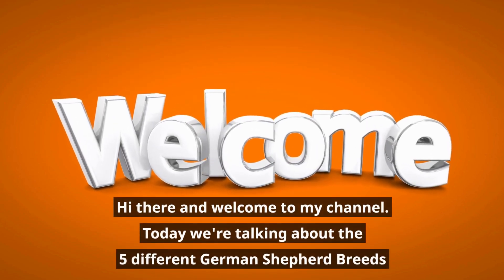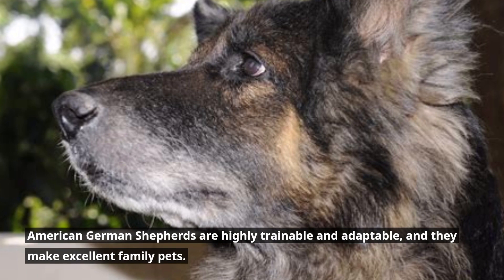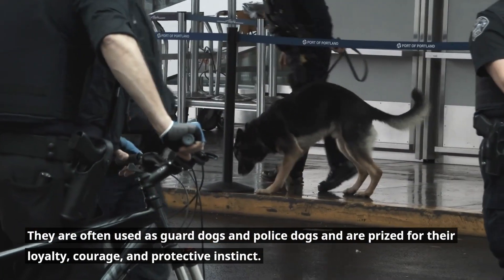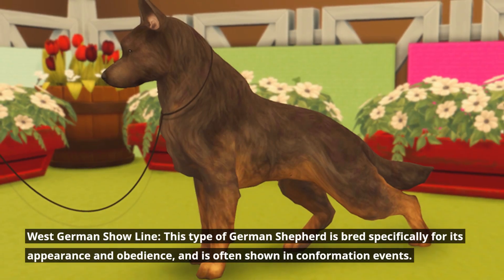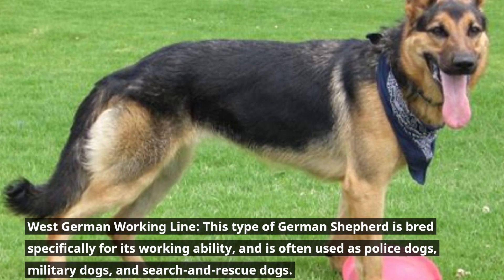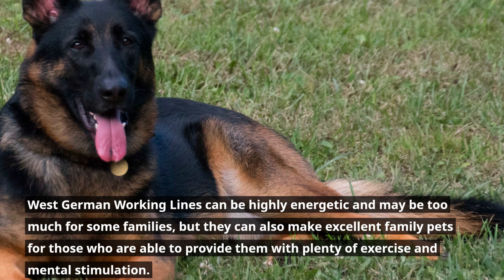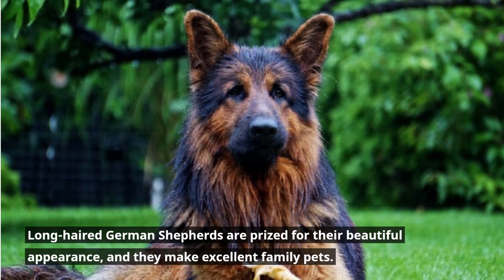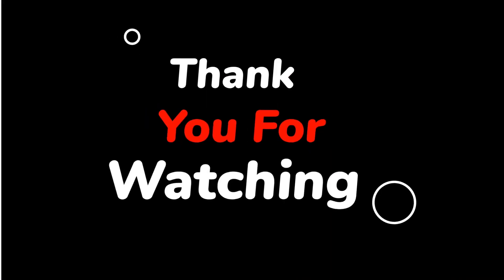5 Different German Shepherd Breeds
5 Different German Shepherd Breeds
Brain Training for Dogs is jam-packed with information you can use to train your dog in the most effective way. It includes puppy training and two online training courses to boost intelligence, obedience, and behaviour,